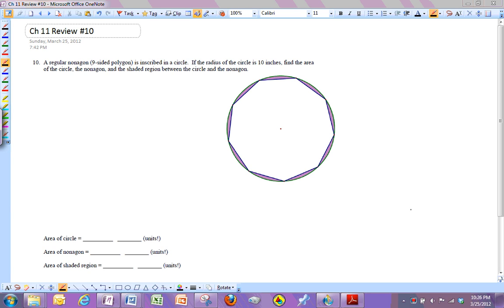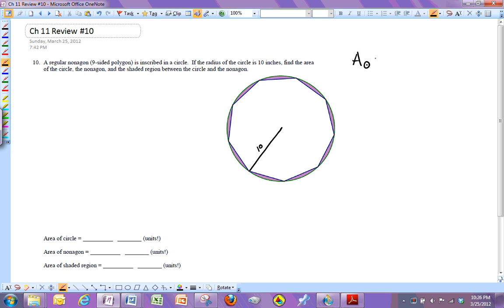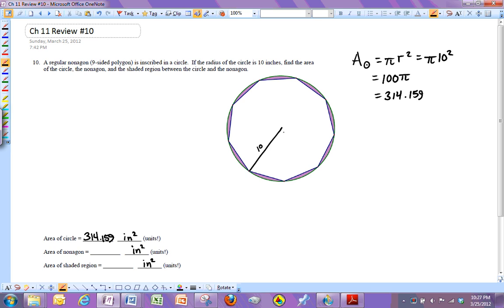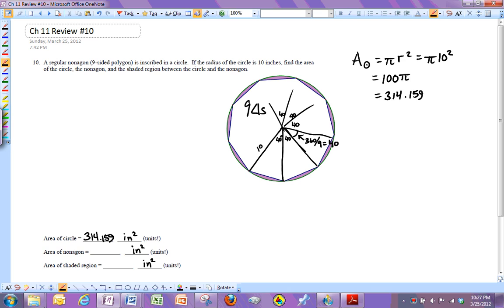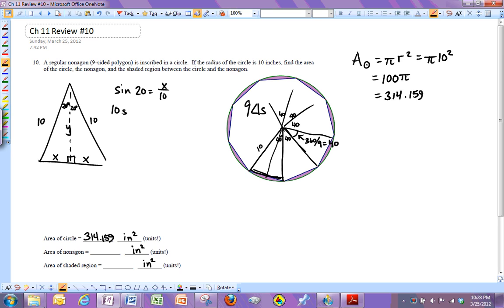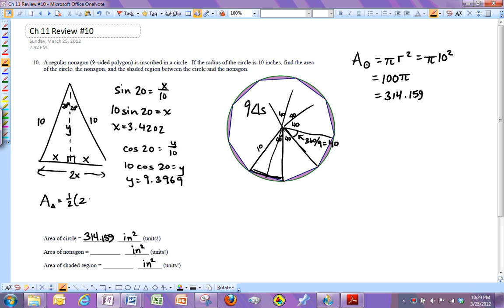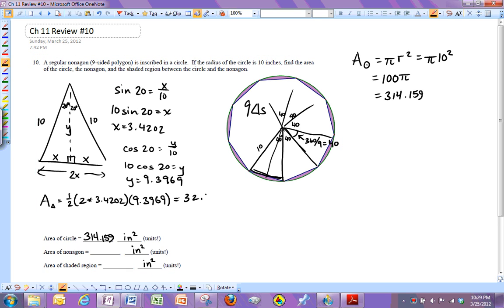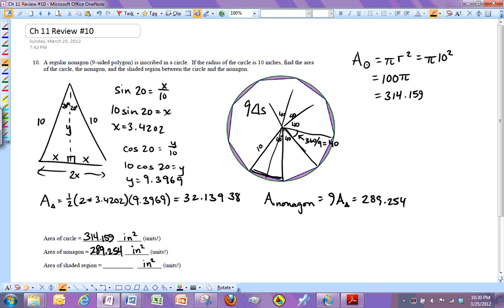Geometry - Unit 11 Review #14 (formely Ch 11 Review #10)